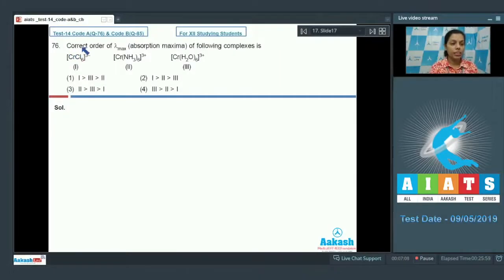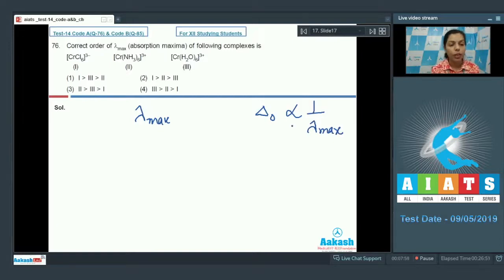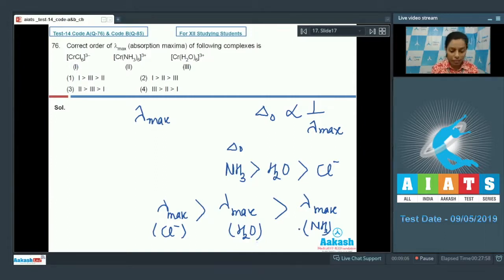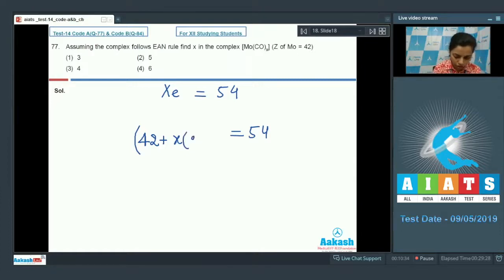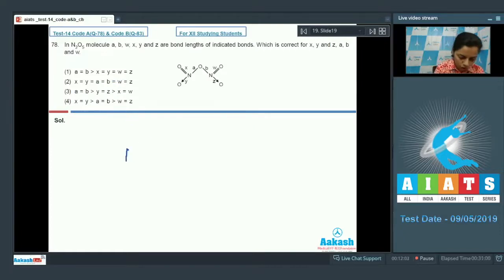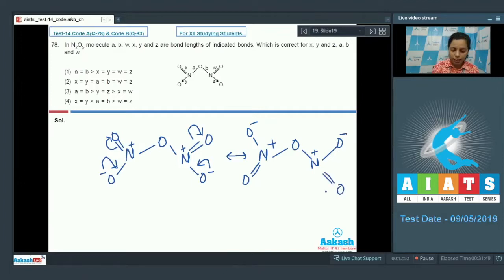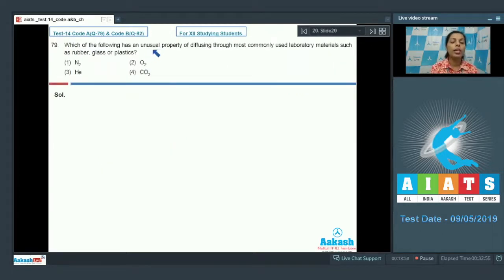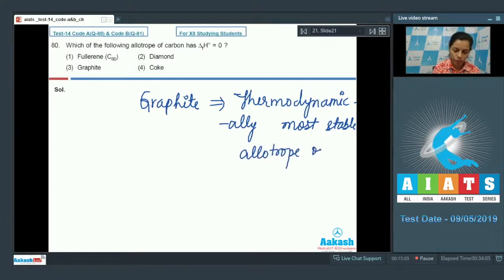AIATS TEST 14 Code A&B For XII Studying Students CHEMISTRY MEDICAL 2019 Q 76 to 80